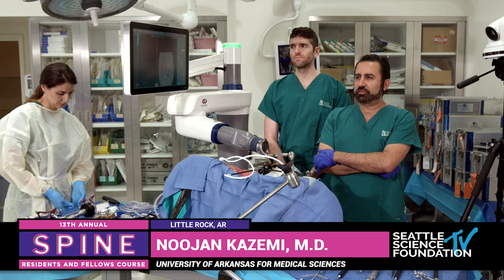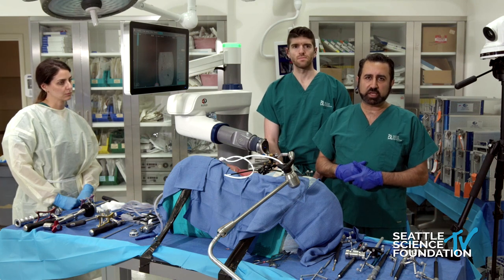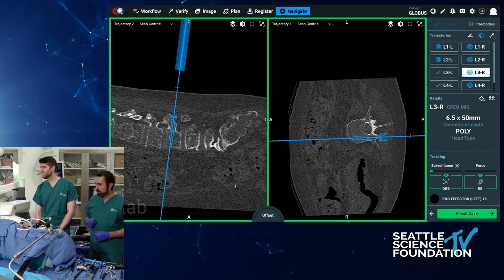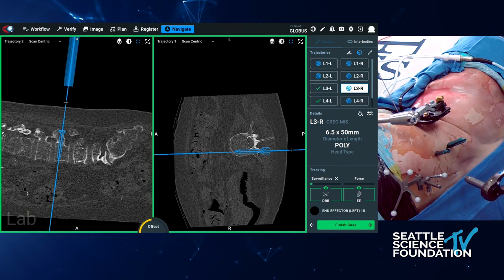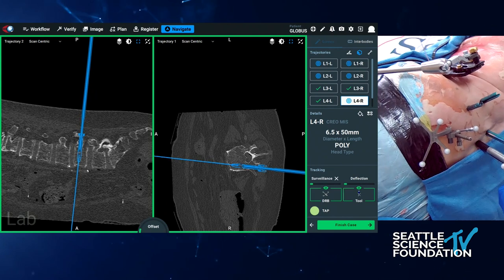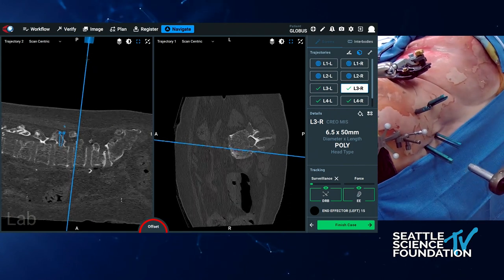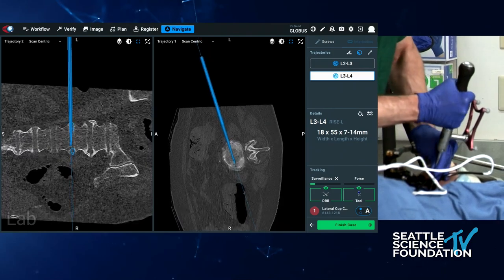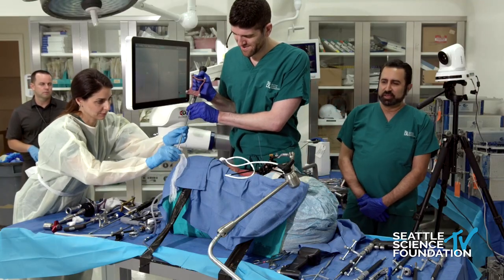Single Position Surgery with Navigated Interbody - Noojan Kazemi, MD & Jared Cooke, DO